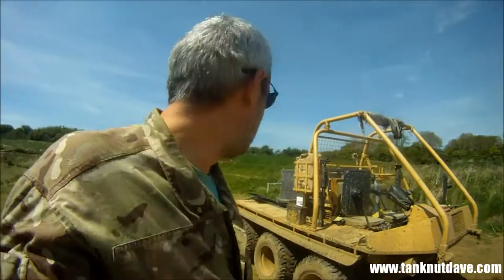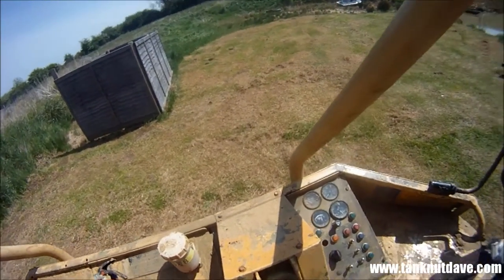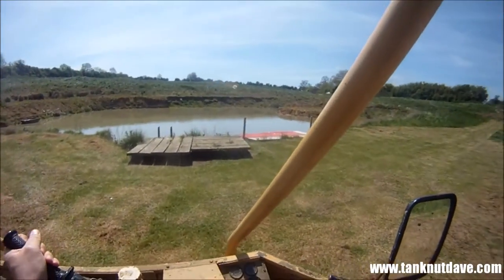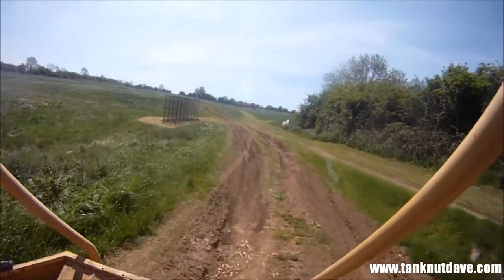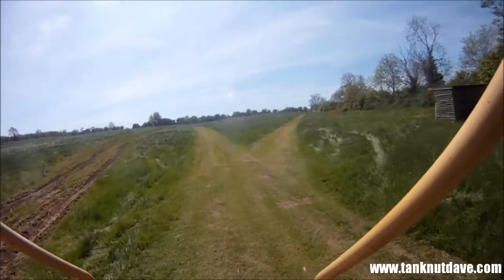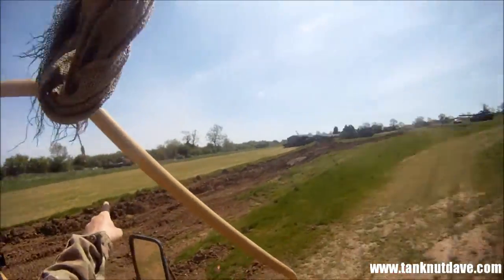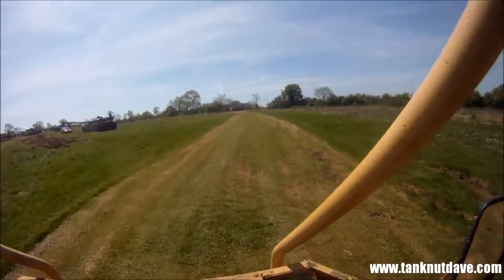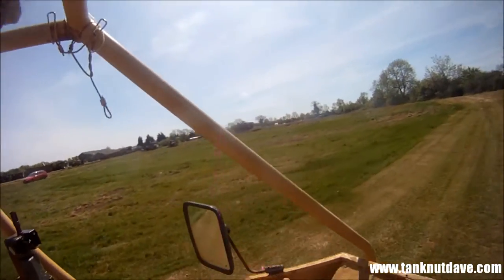Driving A British Army 6x6 Supercat All Terrain Mobility Platform